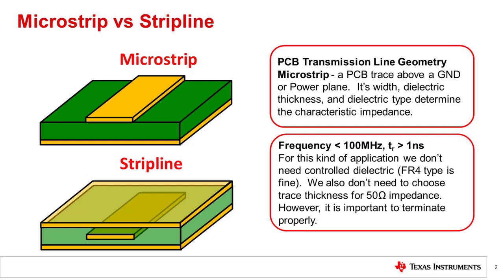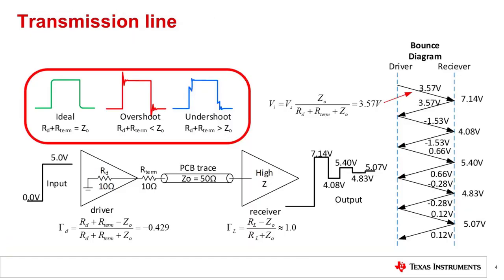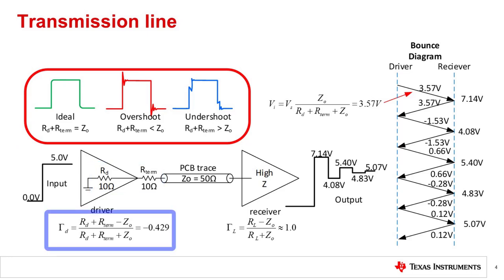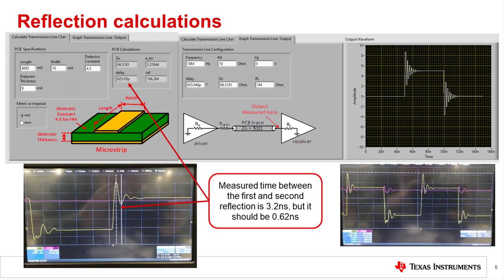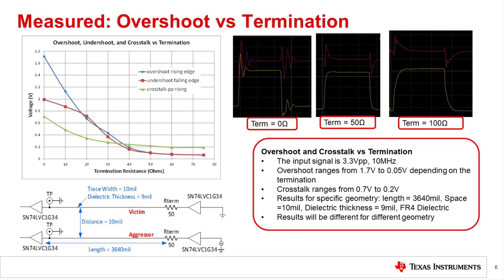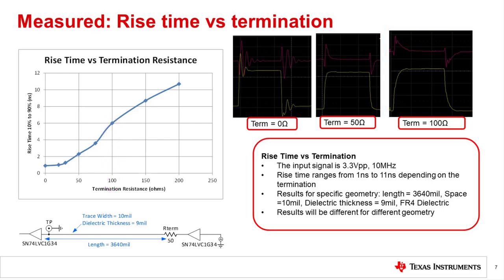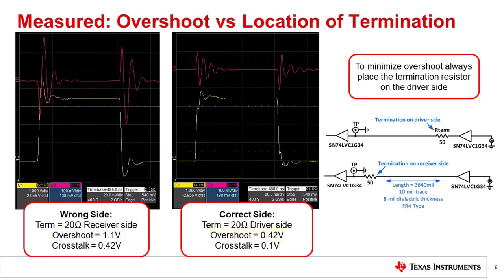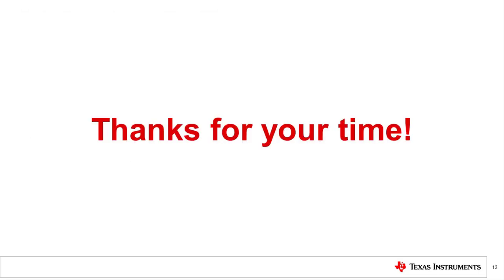PCB trace impedance matching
In this video we will discuss how the PCB trace characteristic impedance is
determined by its geometry.  We will see how matching the driver to trace
impedance can impact the rise time, overshoot, and ringing on digital
communications signals.  This is important because the overshoot and ringing
can create noise problems that impacts sensitive analog and, in some cases,
can even cause digital communications issues.